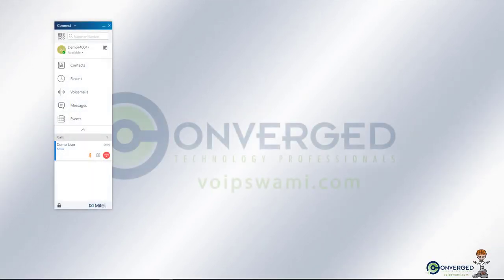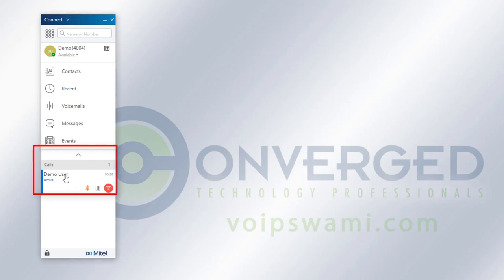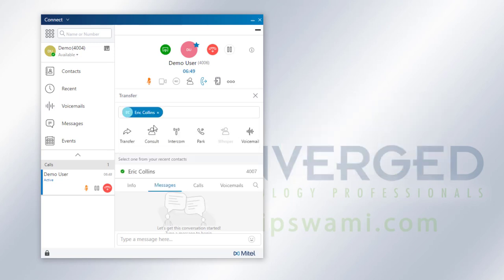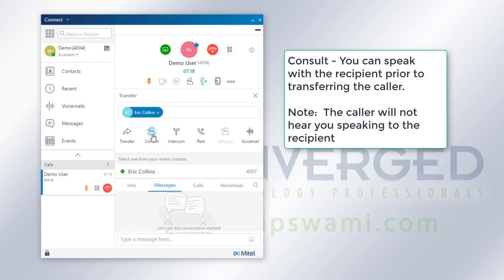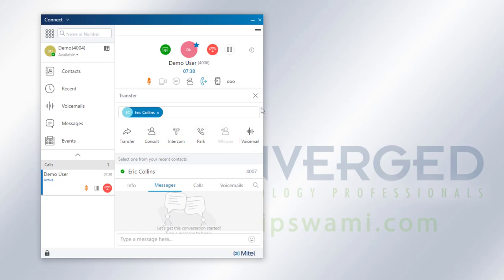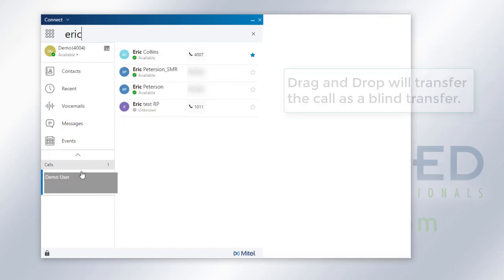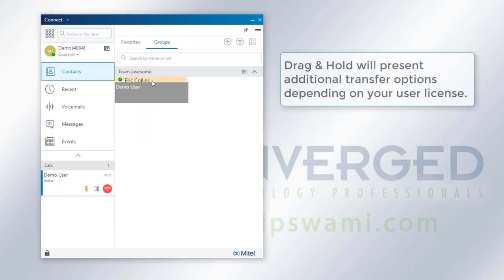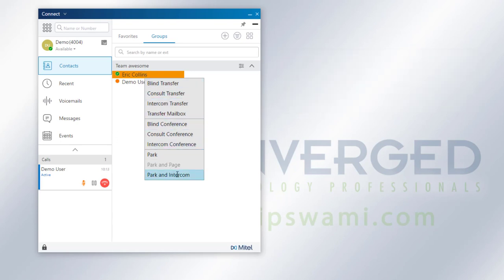How to Easily Transfer Calls in Mitel's Connect Client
Transferring calls in Mitel Connect are easy!  Watch this short training video by Mitel Platinum Partner Converged Technology Professionals to learn the different ways of transferring calls in Mitel's Connect Client.